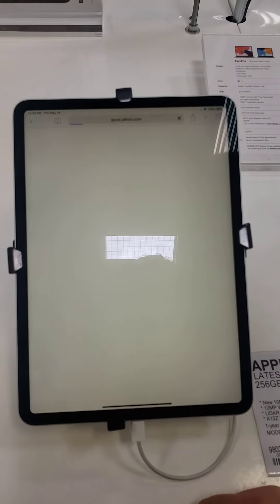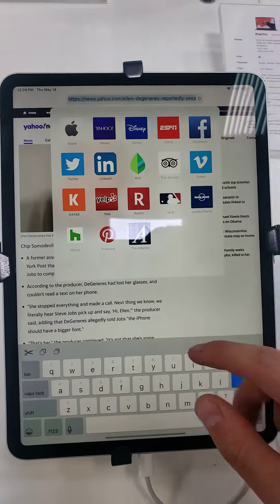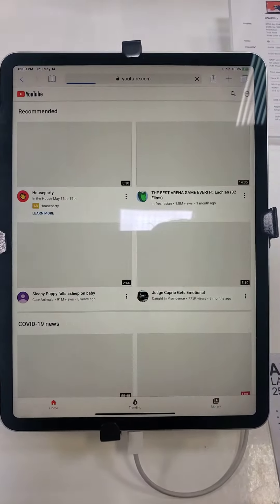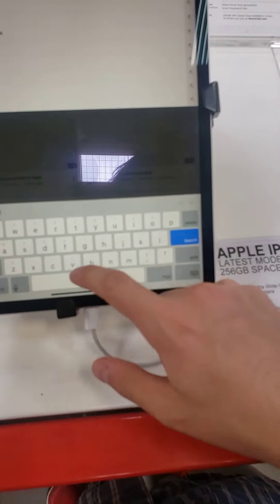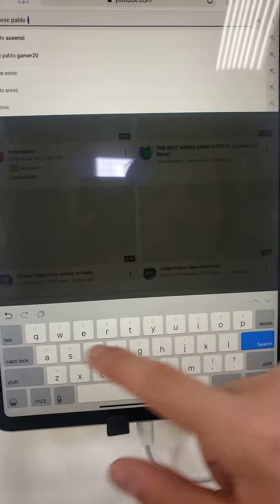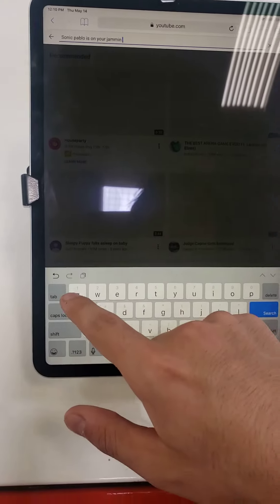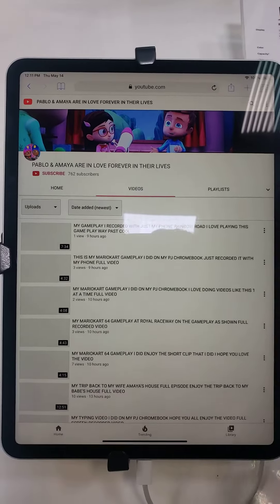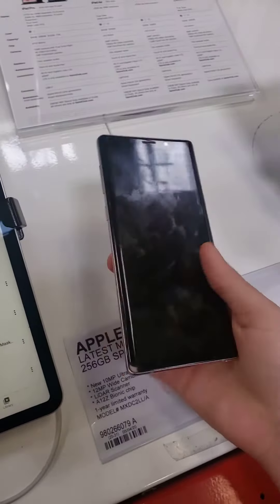ME DOING SOMETHING ON THE IPAD 2 MINUTE VIDEO AT SAM'S CLUB I LIKE IPADS FULL VIDEO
THIS IS MY NEW VIDEO I MADE ENJOY IT BECAUSE MORE VIDEOS ARE COMING YOUR WAY